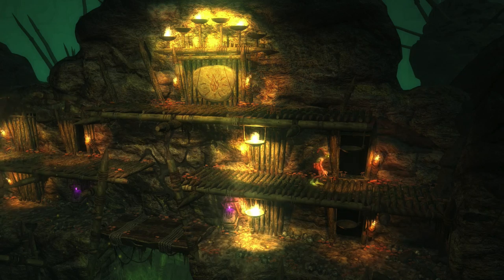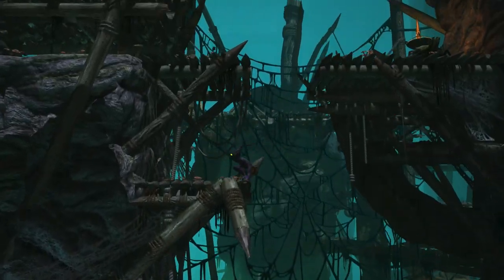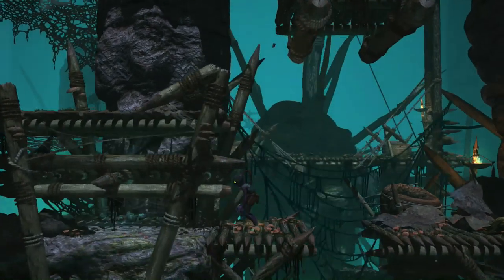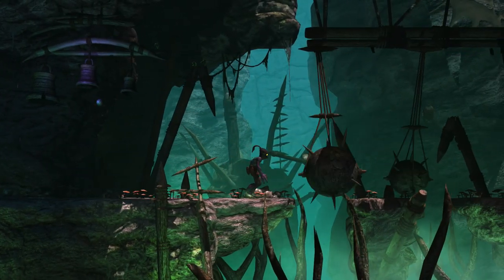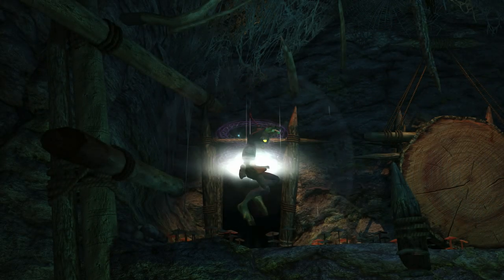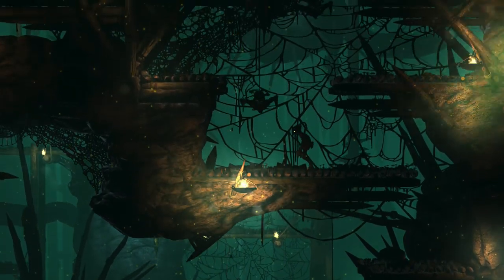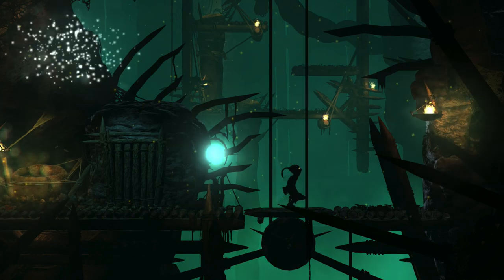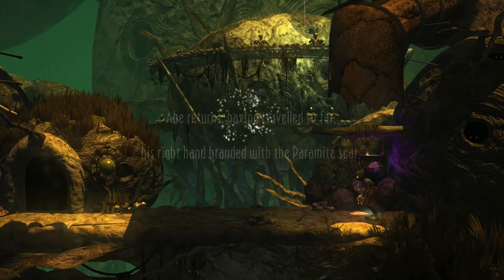Oddworld: New 'n' Tasty Abe's Oddysee HARD MODE! Gameplay Walkthrough Part 9 - Review (PS4)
The final trails of the paramites await, can we do it in one clean run?

Oddworld: New 'n' Tasty is finally here and oh my god, I've been waiting for this day for such a long time. I thought i Would make the first episode rather special so thats why its over an hour long.

In this walkthrough I find almost all of the hidden rooms and save as many mudokons as I can.

Oddworld: New 'n' Tasty!, also known as Oddworld: Abe's Oddysee -- New 'n' Tasty! (previously known as Abe HD and Abe's Oddysee HD), is a 2014 platforming video game developed by Just Add Water and published by Oddworld Inhabitants for the PlayStation 4. Taking place on the titular Oddworld, much of the early and end-game takes place in Rupture Farms and its four "zulags", a meat processing plant where Abe used to work. Other locations range from Rupture Farms' stockyards and "Free-fire zone" to more environmental places such as the Monsaic Lines, Paramonia, and Scrabania. The two latter levels can be approached in either order and each feature a temple with multiple trials that must be completed by lighting a flintlock and finding the bell chime to unlock the exit door. After gaining the power to become Shrykull, Abe must return to Rupture Farms (which features higher security than before and is thus more difficult) to rescue the remaining Mudokons. The final level requires Abe rush to Rupture Farms' boardroom within two minutes.